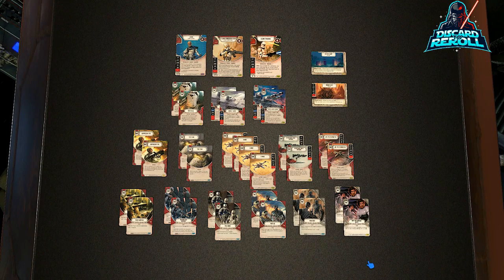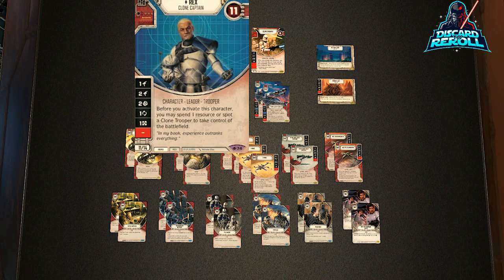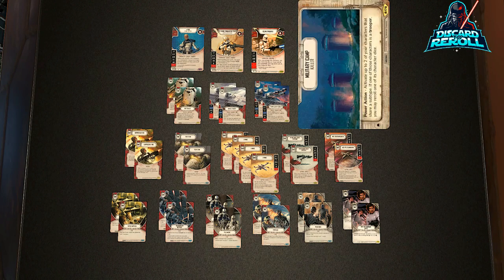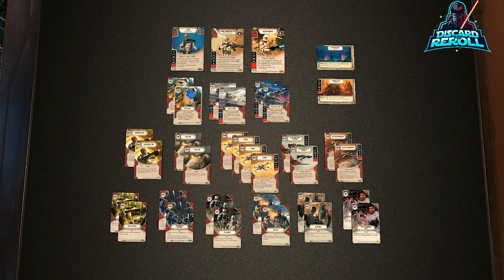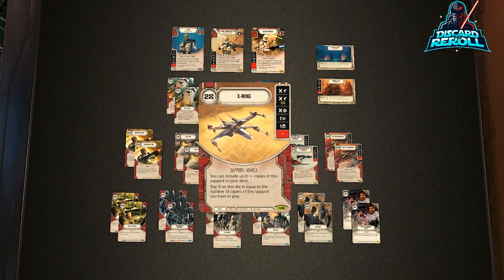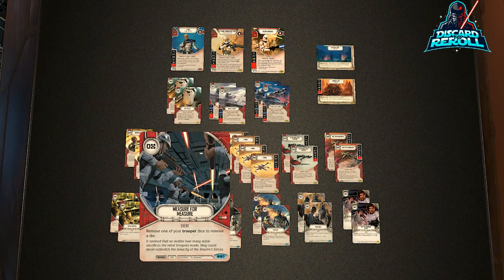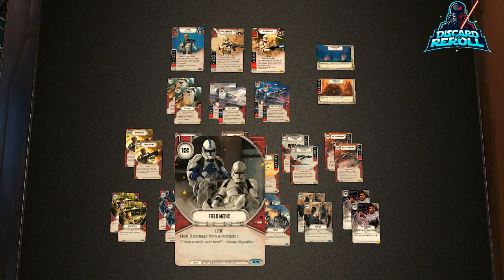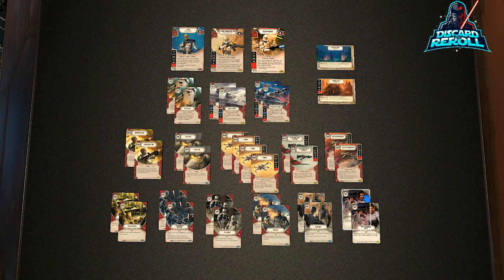Trooper Deck Tech: Star Wars Destiny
The THUNDA breaks down some top tier droid deck tech based on the new Convergence meta.
Listen to the podcast on your favorite platforms, or, at discardtoreroll.com!